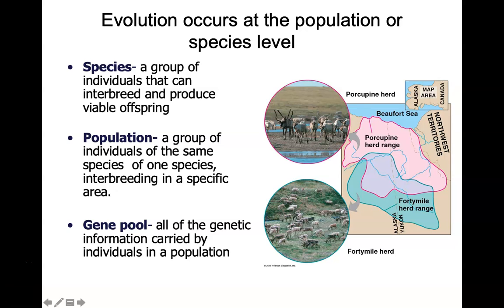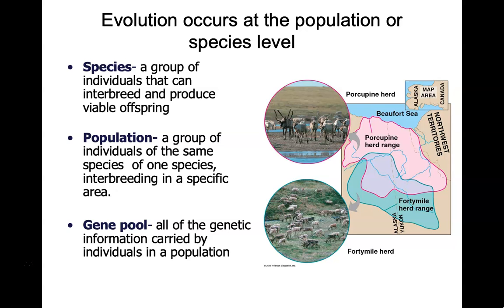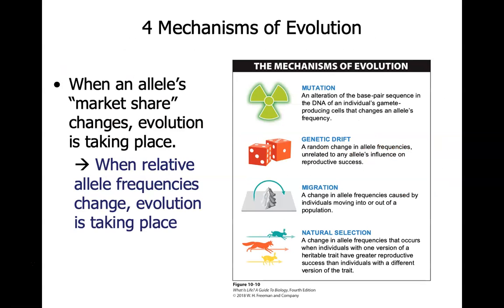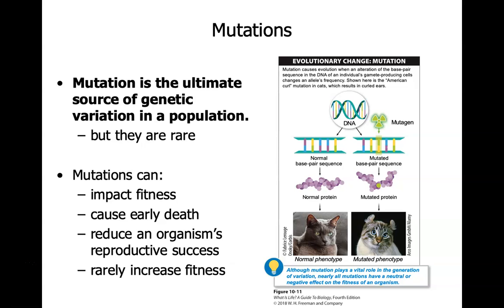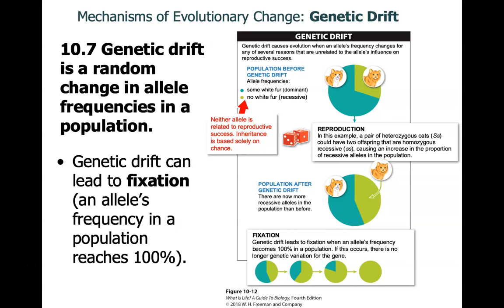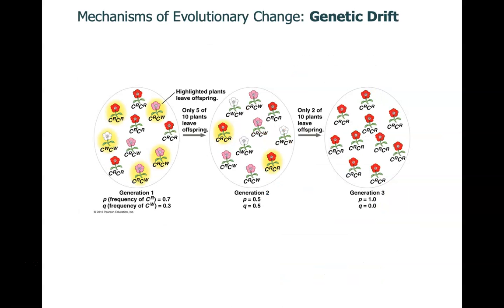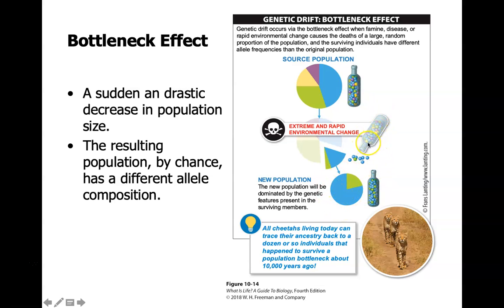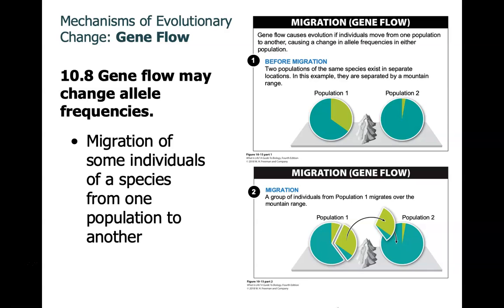Ch 10 Part 2 Mechanisms 1